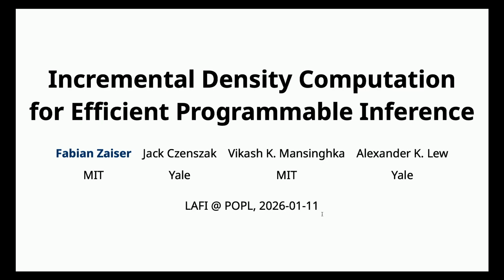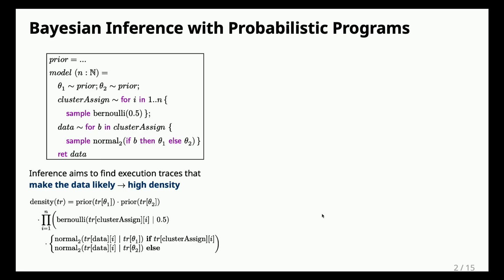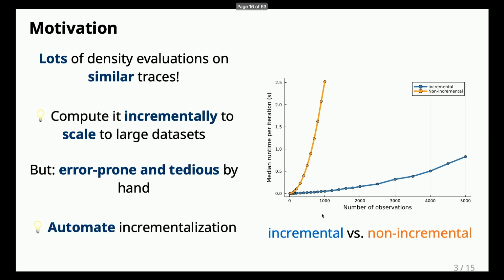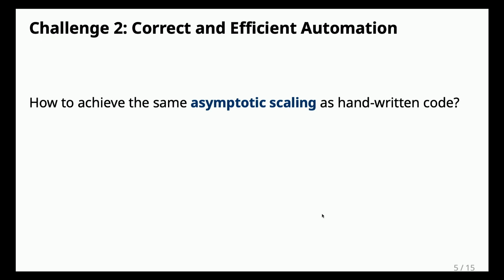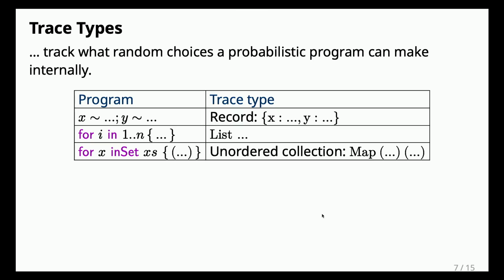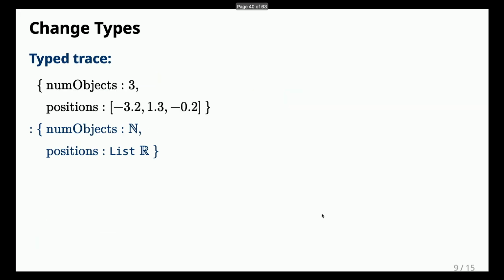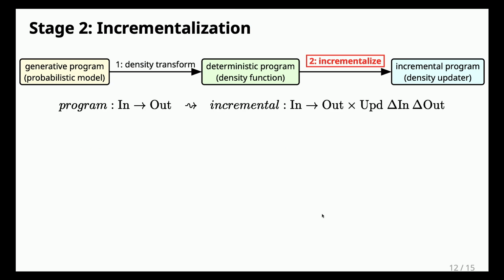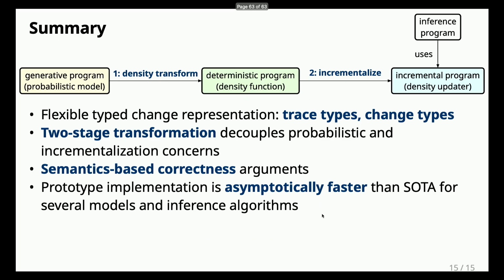[LAFI'26] Incremental Density Computation for Efficient Programmable Inference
Incremental Density Computation for Efficient Programmable Inference (Video, LAFI 2026)
Fabian Zaiser, Vikash Mansinghka, and Alexander K. Lew
(MIT; Massachusetts Institute of Technology; Yale University)

Abstract: Bayesian inference in probabilistic programs requires searching the space of possible program executions to find those that make observations likely. Many Monte Carlo algorithms explore this space iteratively, repeatedly sampling modifications from a proposal distribution and reevaluating the program’s likelihood under the proposed changes. As full recomputation is expensive, many probabilistic programming systems implement some form of incremental density computation that reuses intermediate results from previous evaluations whenever possible.
In systems that support programmable inference, user-provided proposal distributions can generate complex changes to the execution traces of probabilistic programs. In this work, we present a new, modular approach to addressing two key challenges in this setting. First, we propose a general way of representing changes to a model’s execution, by computing trace types for a user’s program, and then applying type-directed rules, inspired by the incremental λ-calculus, to define a space of changes to the program’s traces. Second, we develop a two-step program transformation that first compiles the user’s probabilistic program into a deterministic density program, and then incrementalizes this deterministic density.
This approach decouples probabilistic programming concerns from incrementalization, enabling easier formal reasoning about correctness, and preliminary results show it supports efficient Monte Carlo inference.